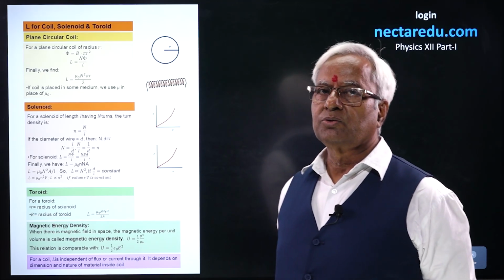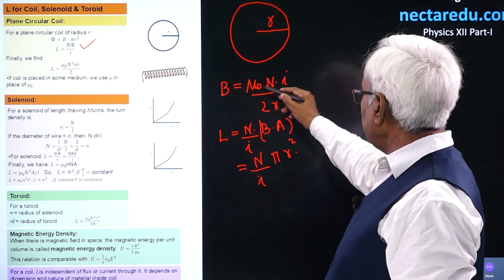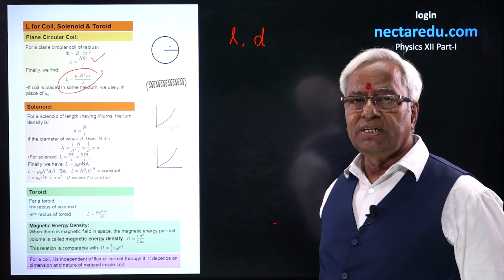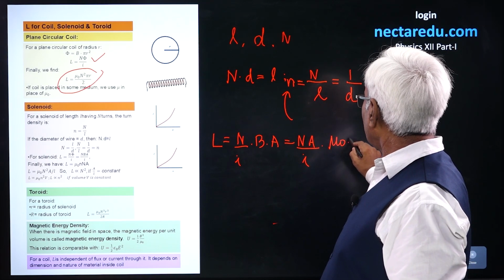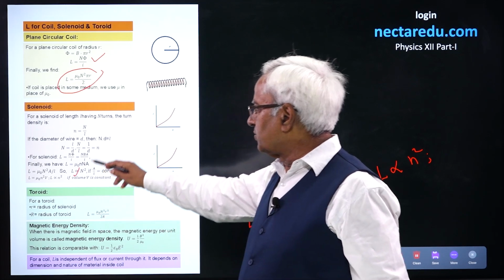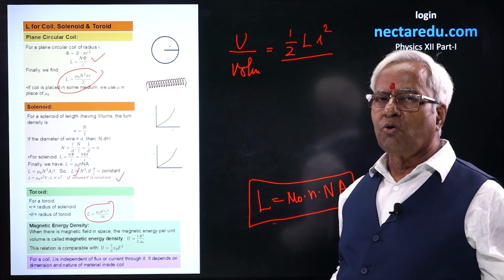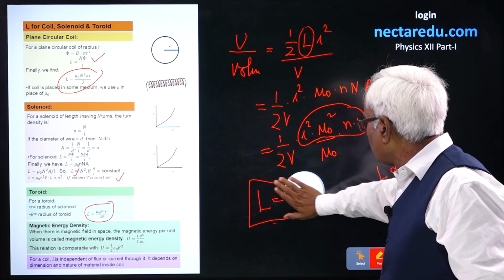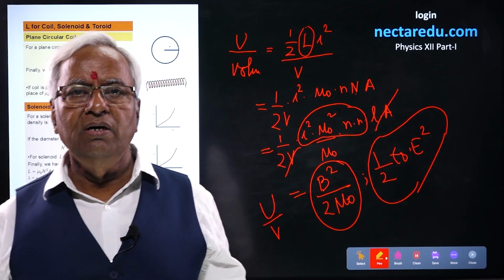Class 12 Physics | Electro Magnetic Induction- IV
In this video, we cover Page 81 of Electromagnetic Induction (Class 12 Physics) — focusing on Self Inductance and Energy Stored in an Inductor, a crucial concept for numericals.

📌 Topics Covered:
✔️ Self Inductance (L) Concept
✔️ Formula: E = −L (dI/dt)
✔️ Physical Meaning of Inductance
✔️ Energy Stored in Inductor
✔️ Formula: U = ½ LI²
✔️ Factors Affecting Inductance
✔️ Applications of Inductors

This is a high-weightage numerical topic in:

NEET Physics
JEE Main & Advanced
Board Exams

Understanding this helps in:

Circuit-based problems
Energy calculations
Advanced EMI concepts

🎯 Pro Tips:
👉 Inductor opposes change in current
👉 Energy stored ∝ I²
👉 Larger L → More energy stored

📌 Upcoming Lectures:
➡️ Mutual Induction
➡️ AC Generator
➡️ Alternating Current